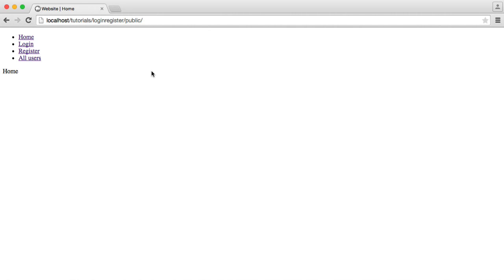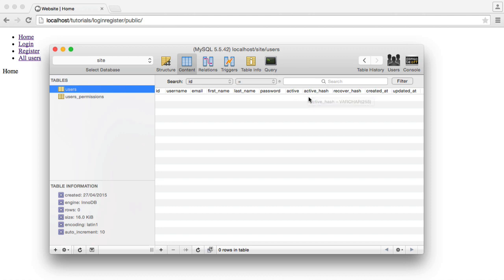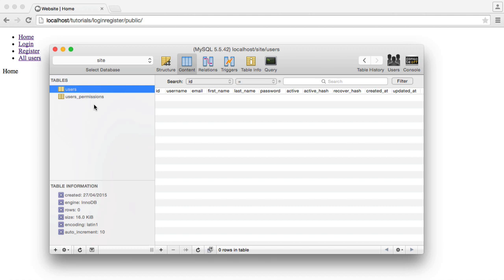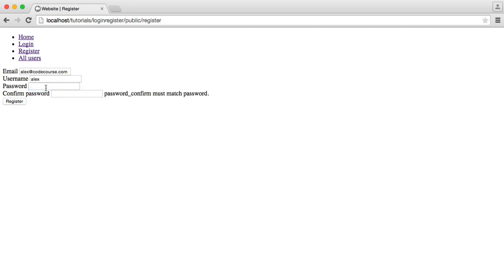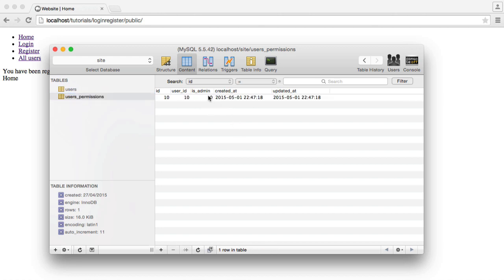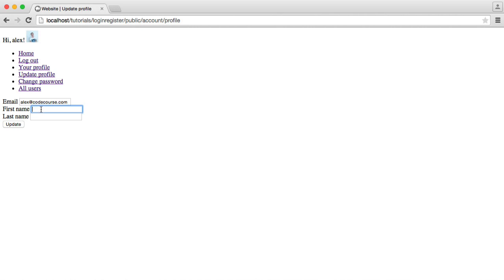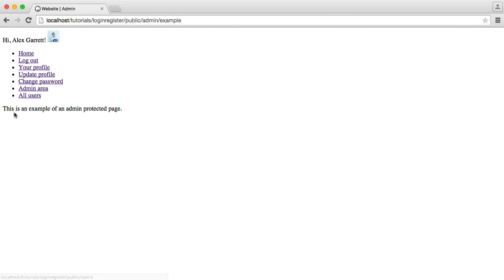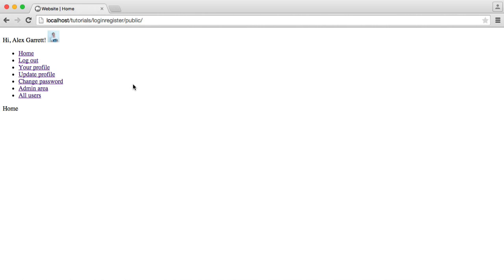New Authentication System Tutorial!